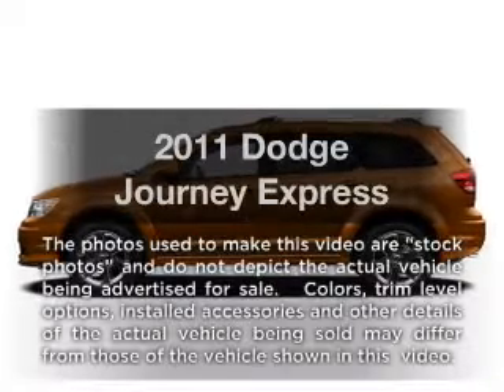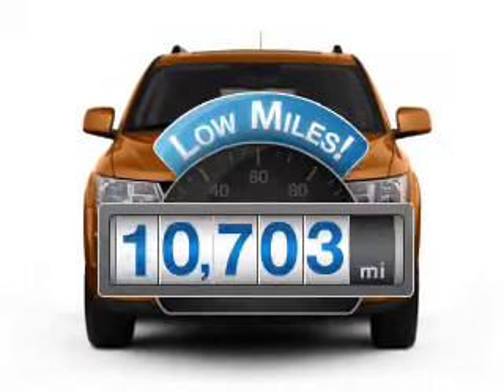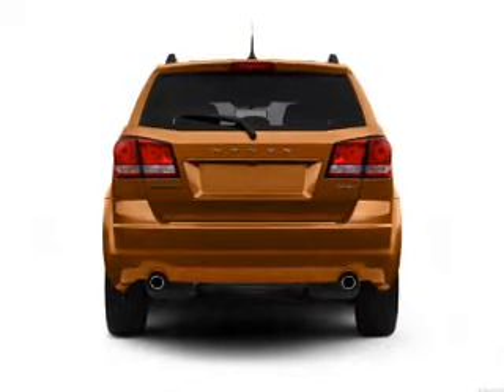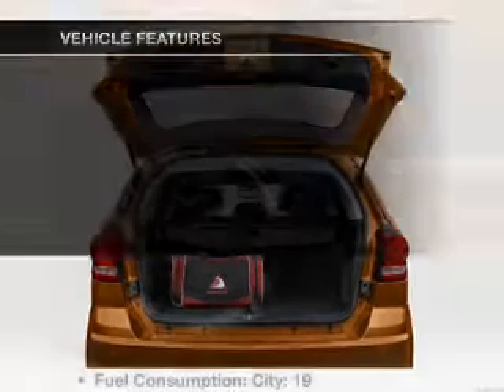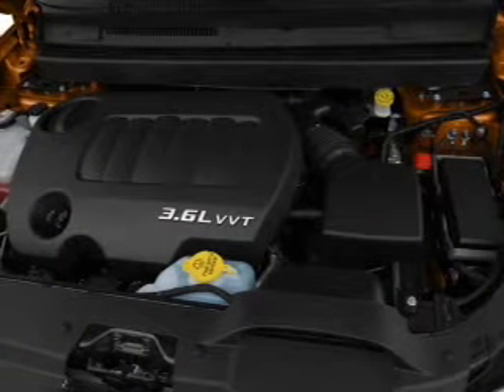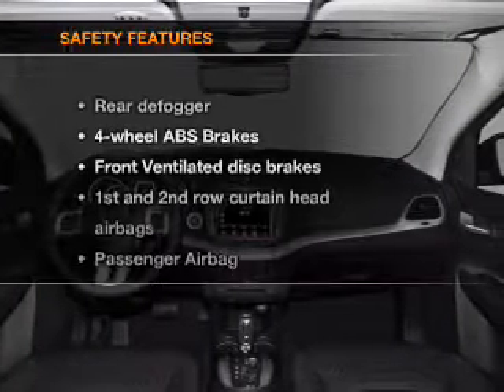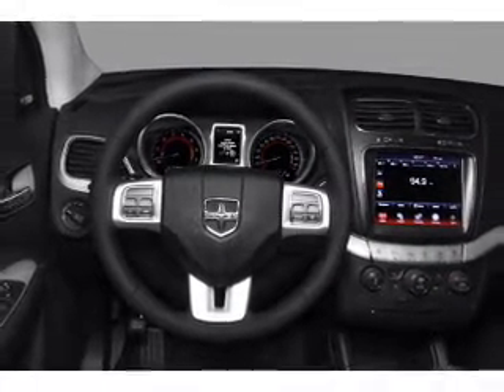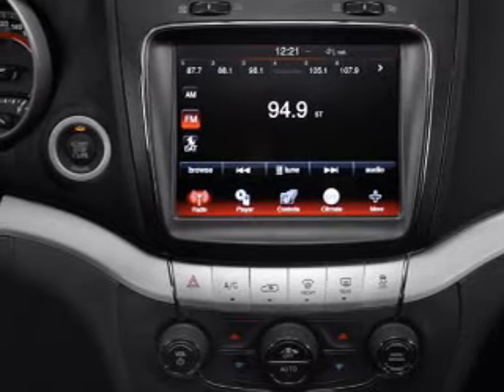2011 Dodge Journey - Bountiful UT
Year: 2011
Make: Dodge
Model: Journey
Trim: Express
Engine: 2.4 liter inline 4 cylinder 16 valve
Transmission: 4-Speed Automatic
Color: White
Mileage: 10703
Address:
2380 South Hwy 89